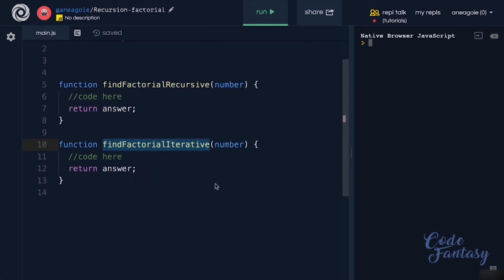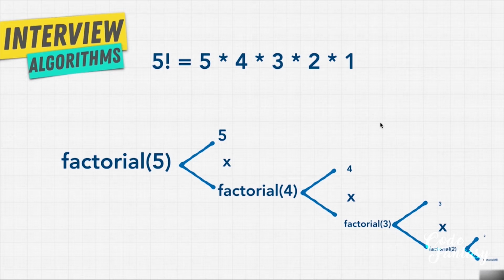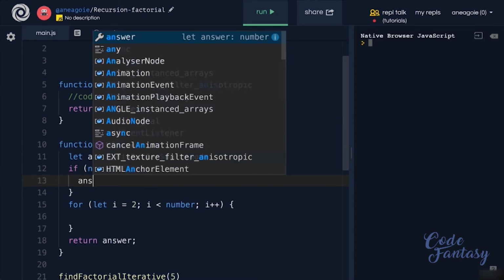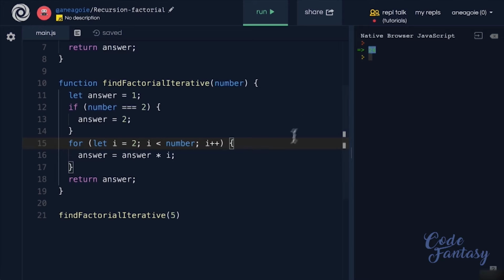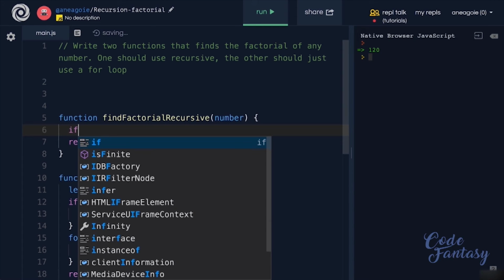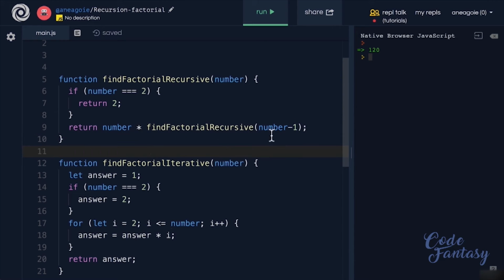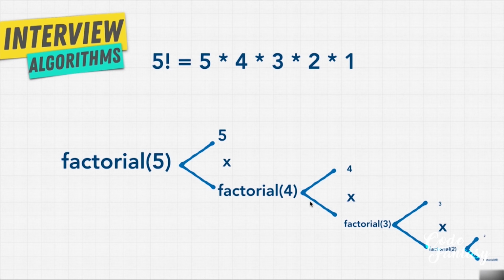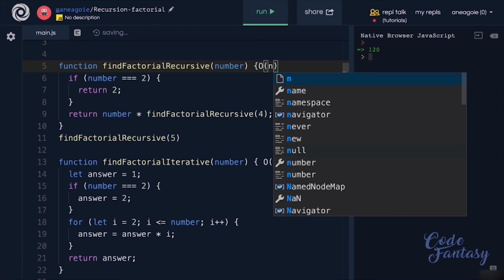Solution - Factorial | Recursion Algorithms series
Solution -
Factorial | Recursion Algorithms series - Code Fantasy